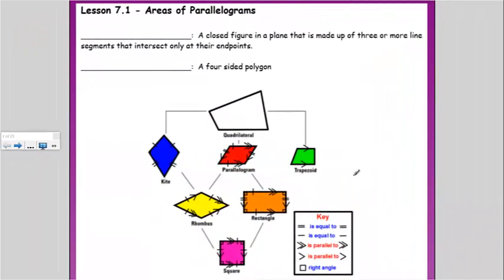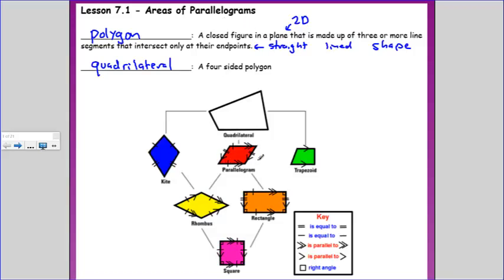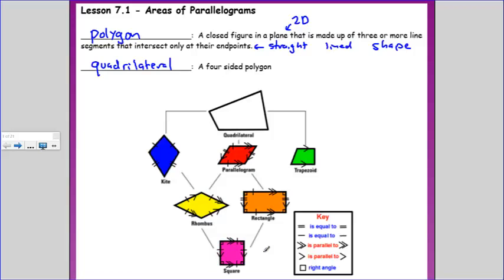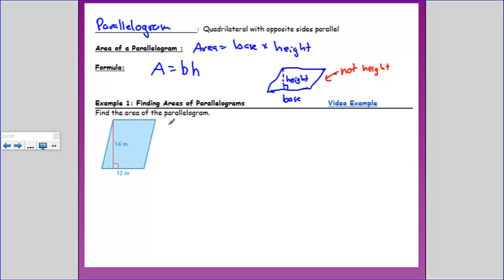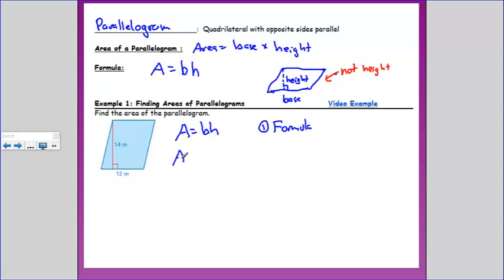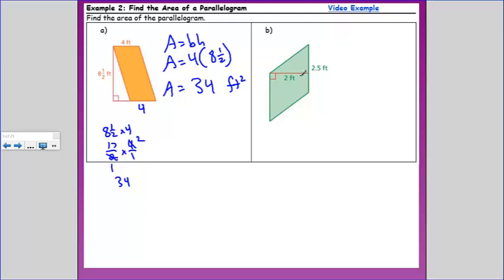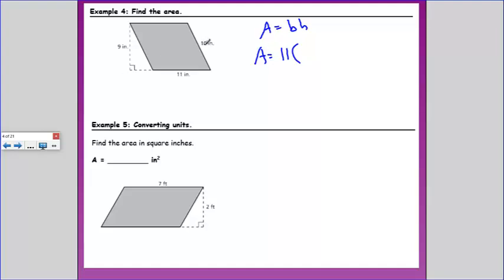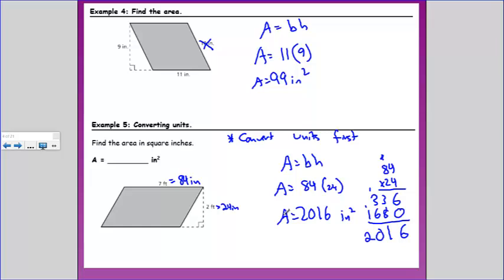7.1 Areas of Parallelograms